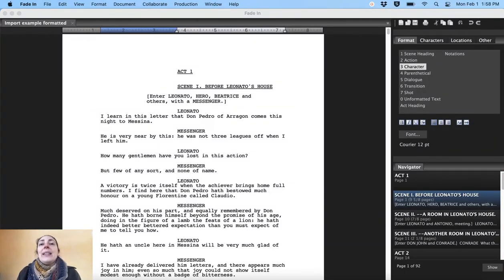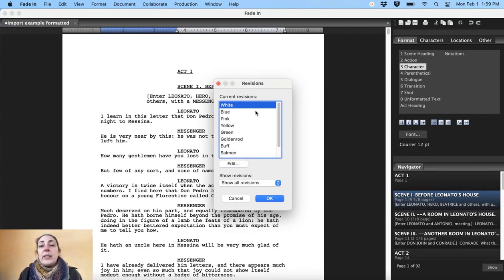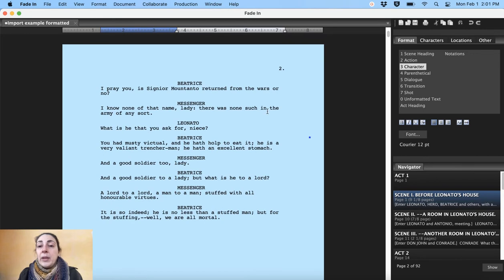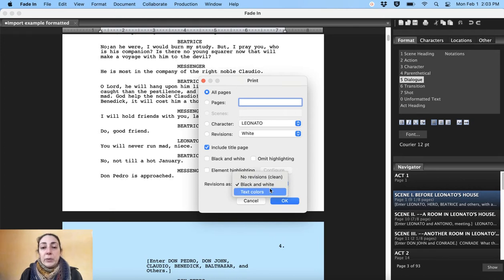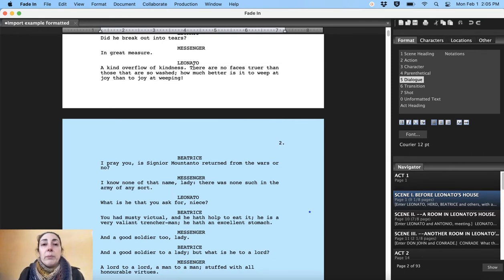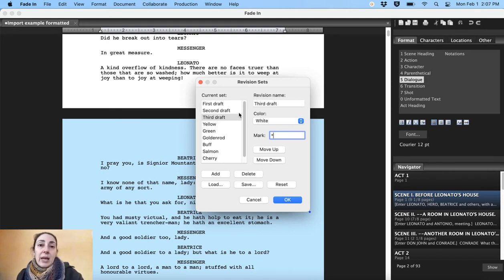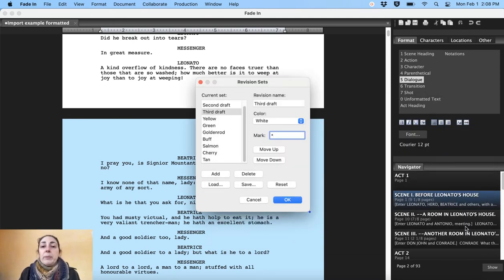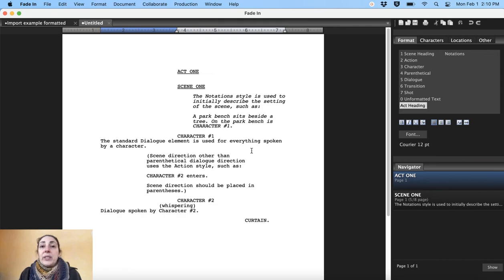[ScriptCoord] How to Use Lock Page Numbers and Revision Mode in Fade In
Today in our video lesson, we're going to learn how to use the "lock page numbers" function and the "revision mode" function in Fade In screenwriting software.

These are your two most important tools in terms of managing line changes in rehearsal, and they will save you a ton of time.

The two blog posts I reference in the video are